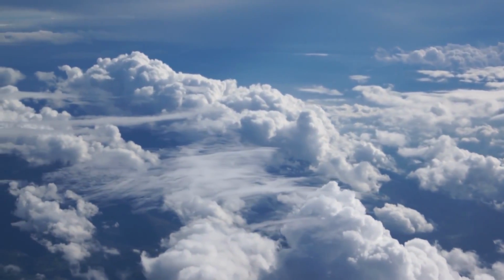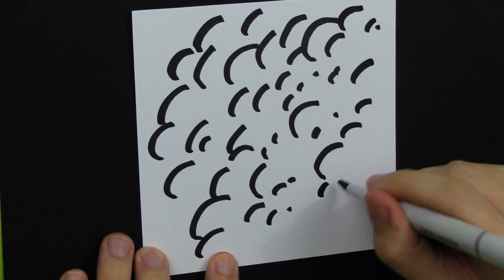How to Draw Clouds Tutorial (and Vapor, Fog, Mist, etc.) EASY!